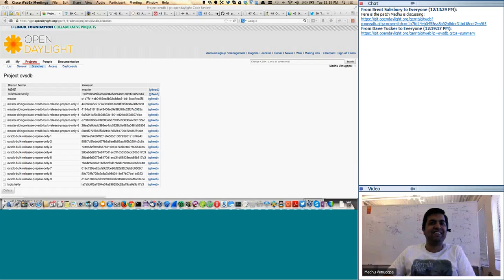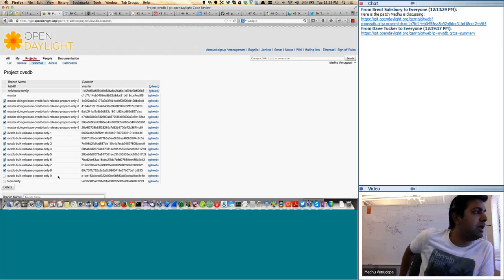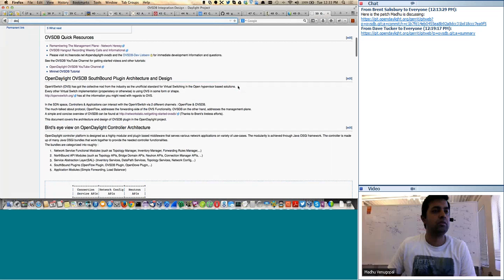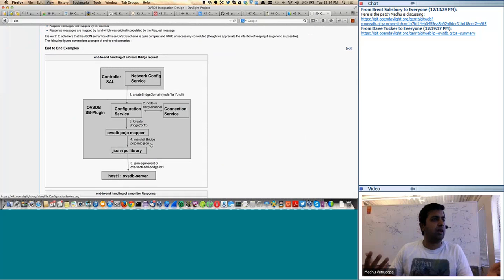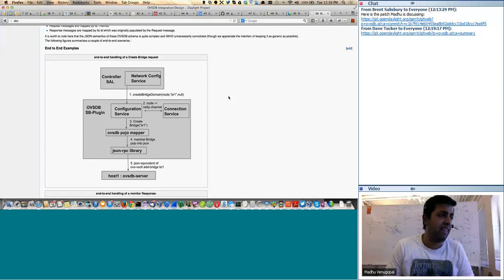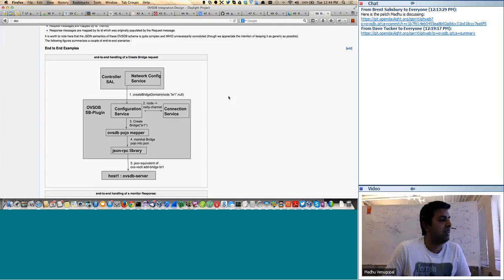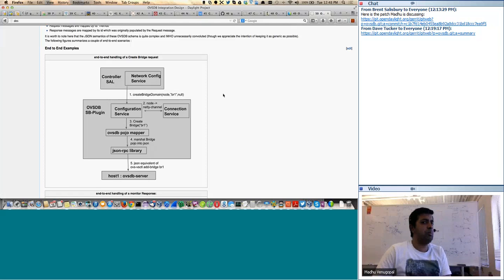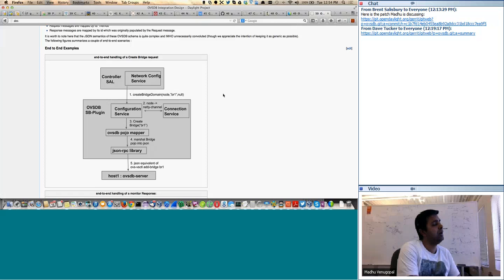OVSDB Meeting 20140318